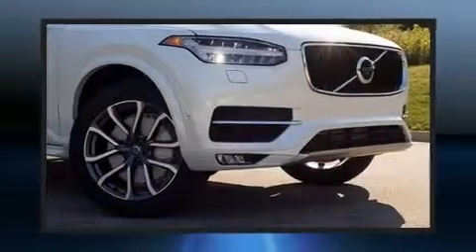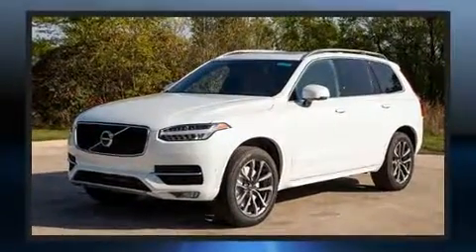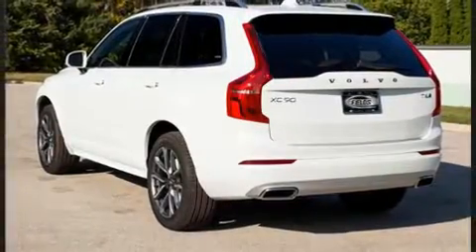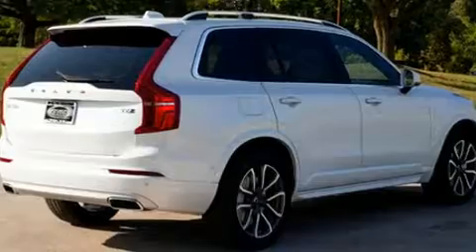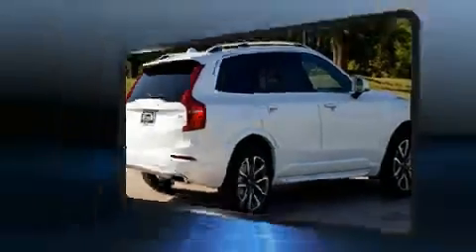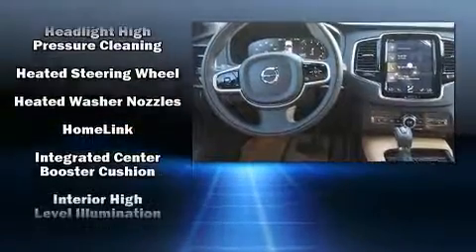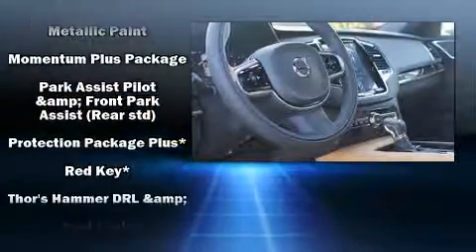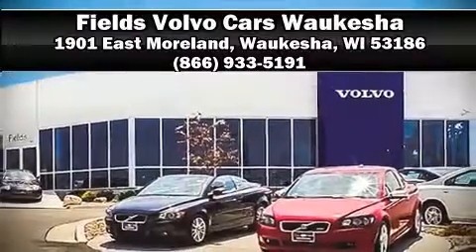2018 Volvo XC90 T6 AWD Momentum in Waukesha, WI 53186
You can expect a lot from the 2018 Volvo XC90. Under the hood you'll find a 4 cylinder engine with more than 200 horsepower, providing a spirited, yet composed ride and drive. The engine breathes better thanks to a turbocharger, improving both performance and economy. Volvo infused the interior with top shelf amenities, such as: 1-touch window functionality, power front seats, automatic dimming door mirrors, front and rear air conditioning, power door mirrors and heated door mirrors, lane departure warning, and a blind spot monitoring system. For drivers who enjoy the natural environment, a power moon roof allows an infusion of fresh air. Volvo also prioritized safety and security by including: dual front impact airbags, head curtain airbags, traction control, brake assist, anti-whiplash front head restraints, a panic alarm, an emergency communication system, and 4 wheel disc brakes with ABS. For added security, dynamic Stability Control supplements the drivetrain. We have the vehicle you've been searching for at a price you can afford. Please don't hesitate to give us a call.